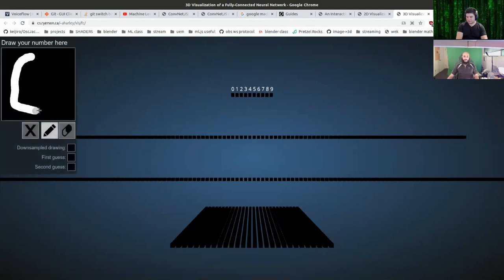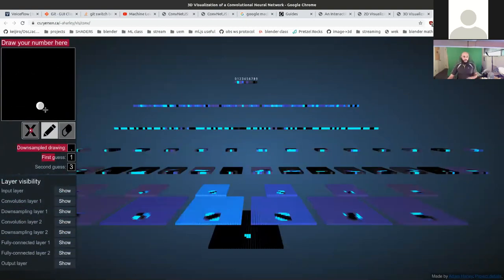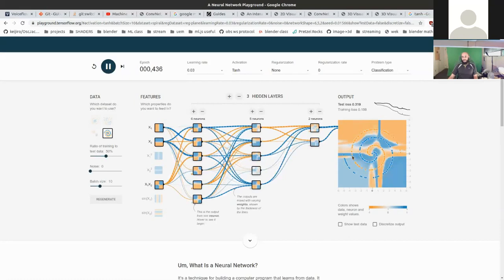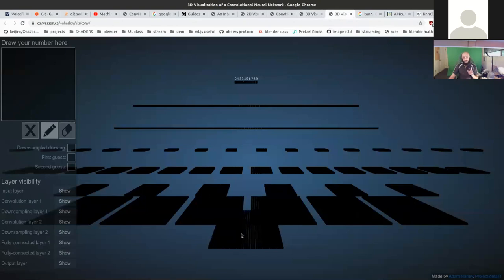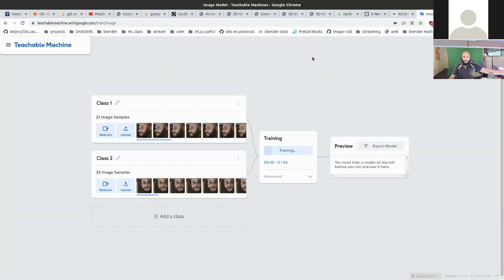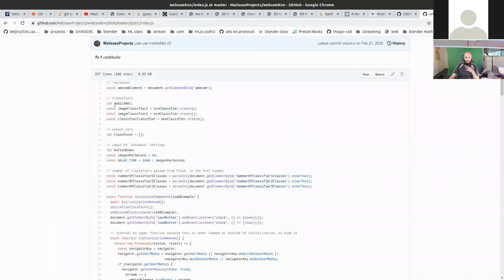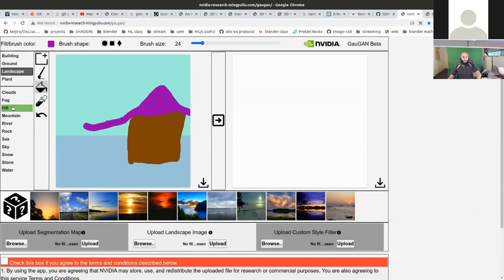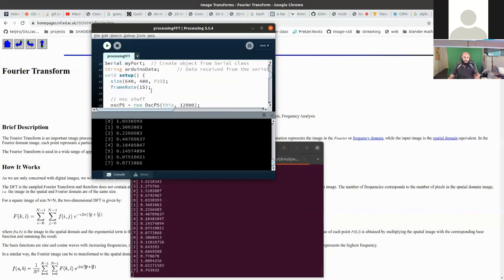Is Machine Learning magic? No, lets demystify it!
This is a "quick" crash course on machine learning
You will hopefully be able to use this video to start understanding and using machine learning today.

final project
This uses everything we talk about in the lesson part of the video. With this the goal is to allow you to walk away with something that can used and change to fit a bunch of different projects.

fully connected machine learning visualization
Nice tool for seeing a fully connected neural network taking in your data live. With this tool it becomes somewhat clearer that an input gets flattened and broken down into different transformations. With the tanh being the one we talked about most (tanh link below)

convolutional neural network machine learning visualization
Nice tool for seeing a representation of a convolutional neural network taking in your data live. Great tool for getting a feeling for how a convolution changes the space, and how it might be helpful to do pooling, a few concepts that we slightly touch on.

visualization of the ml spaces - tanh
karpathy's visualizations are some of the most amazing for understanding how the space warps and transforms. This is a lot of what I am referring to when I talk about graphing on taffy.

tensorflow playground: Great visualization tool, also allows you to try to solve a few different datasets using visual fully connected networks that you can see the graph weights and results for, great learning tool!

teachablemachine: tool by google which allows for fun interactions, final project is based on this. Main differences between this and final project is that it is single model. Also the final project allows for you to see how the whole thing works, so its hopefully clearer to see how to expand forward!

Gaugan: awesome paint like resource that we used to make cool scenes at the end

Extras!
Good view of convolutions, visual representation of different types

TONS of machine learning models!

If you have any questions feel free to find me where
I try to stream after work around daily, but realistically I do 1 or 2 long streams during the week. Or join us on discord for some games and for answers to a few of the stream games too